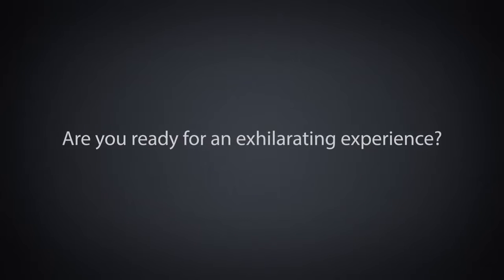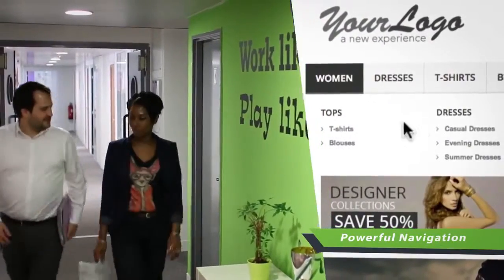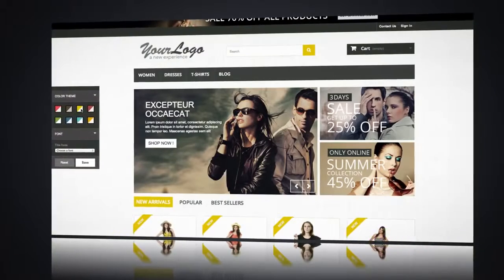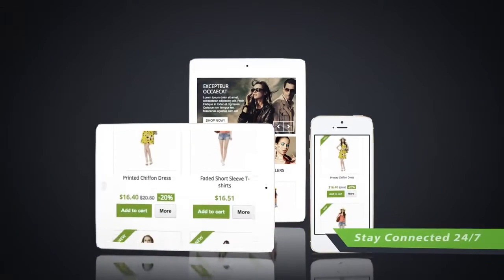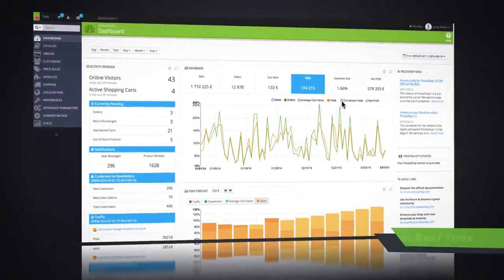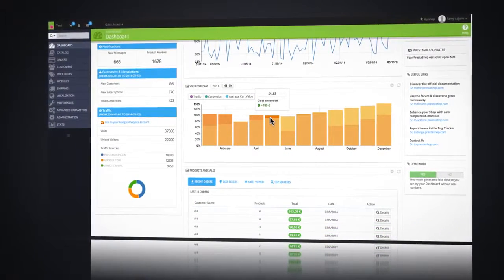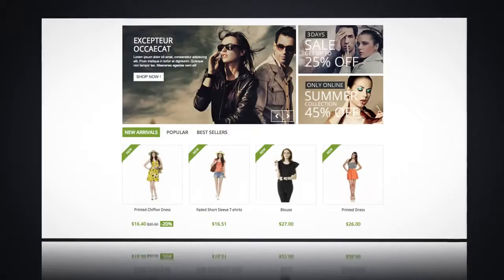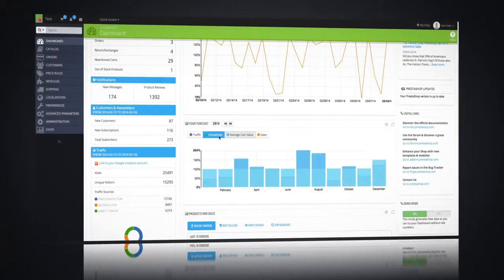PAY. plugin voor Prestashop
PAY. heeft een plugin ontwikkeld waarmee u m.b.v onze stap-voor-stap handleiding uw webshop binnen 15 minuten kunt voorzien van betaalmethoden zoals iDEAL, creditcard, Bancontact / MisterCash en meer! Voor meer info